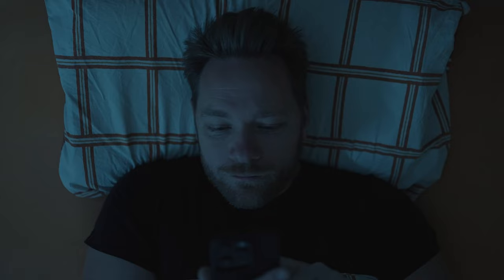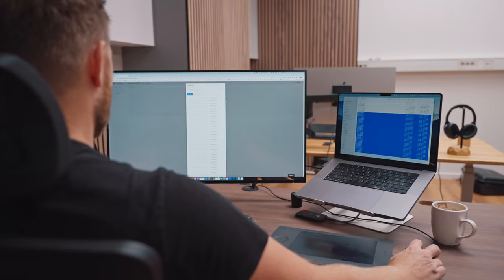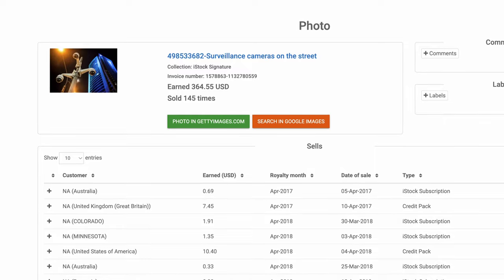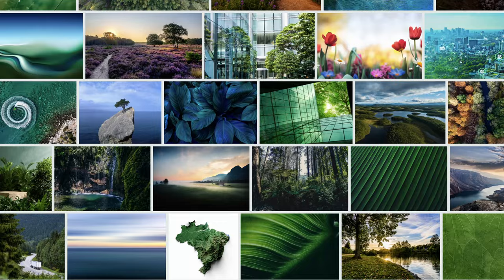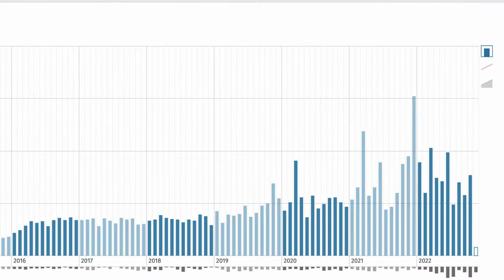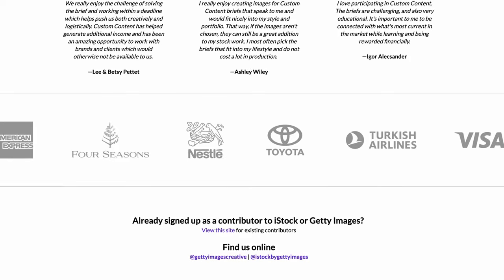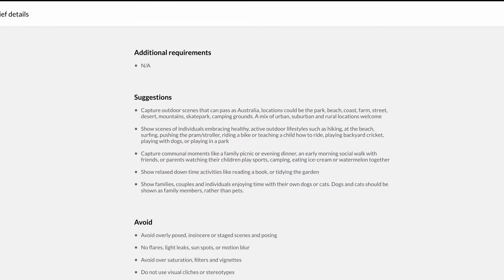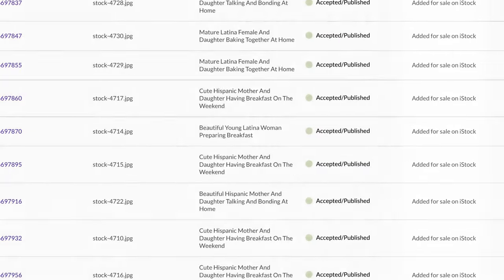EARN MORE on STOCK SITES with These Tips!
I have been shooting stock photos and videos for 12 years, and in this video, I will tell you how to sell more images on stock sites, like istock, Shutterstock, Adobe Stock or Getty images.

Follow also another account that I have with my brother: @azmanproductions

Gear I use to produce content for iStock:
Sony A7IV
Sony 50mm f1.2
Sony 70-200mm f2.8